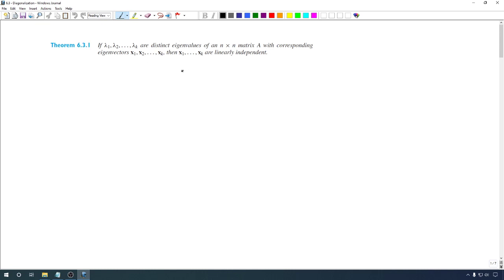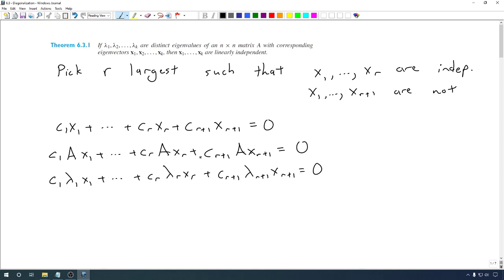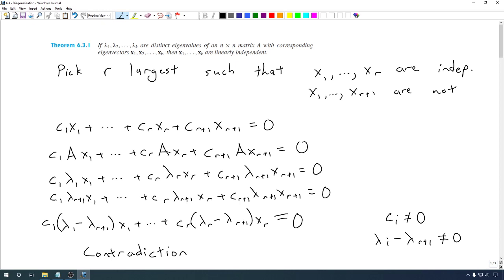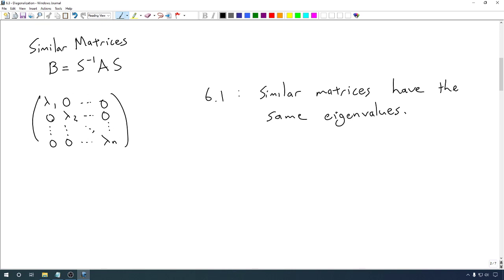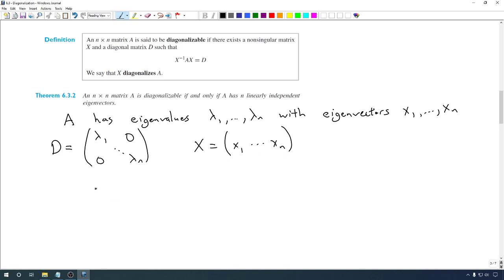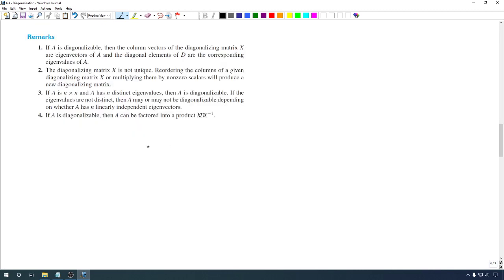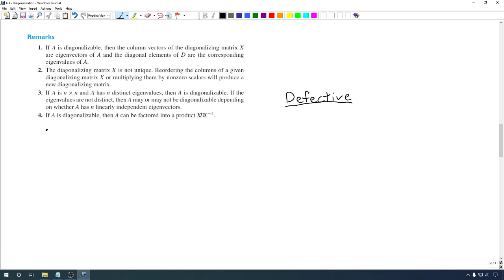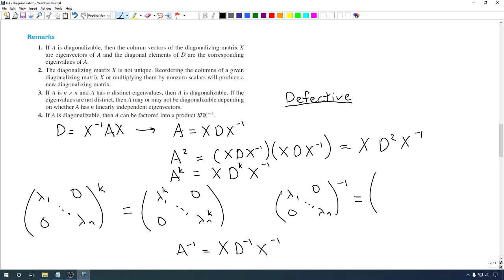Linear Algebra Section 6.3 - Part 1 : Diagonalization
Part one of Section 6.3. We discuss how to find a diagonal matrix similar to a given matrix and when such a matrix can exist.